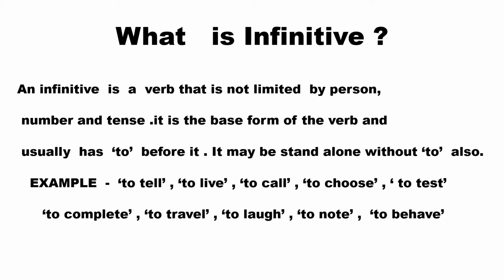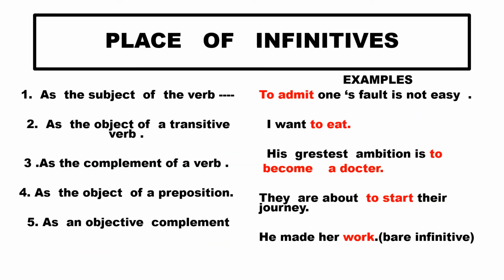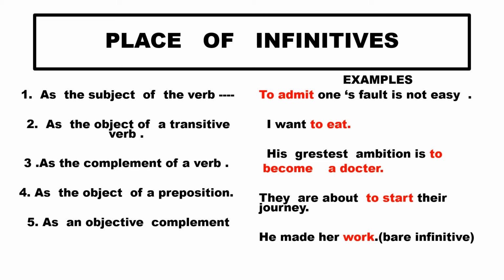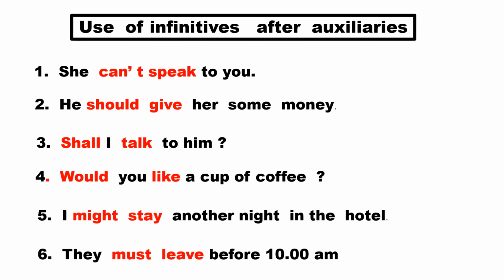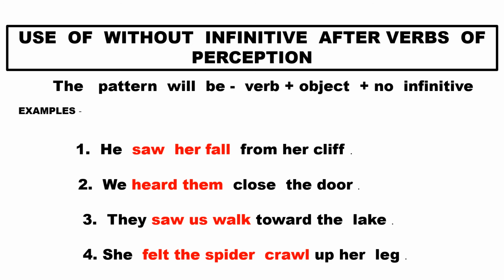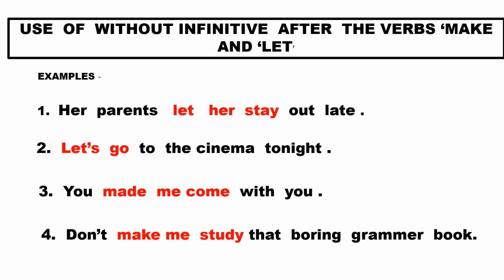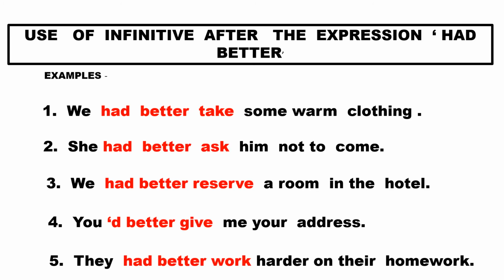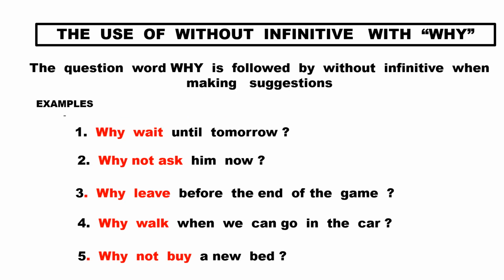2 August 2020